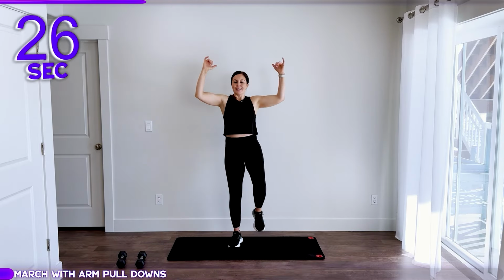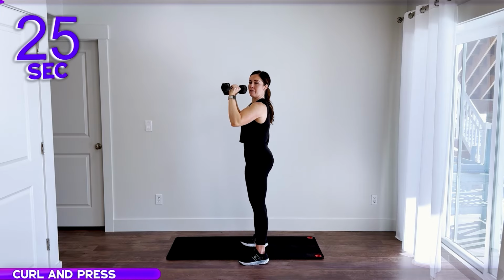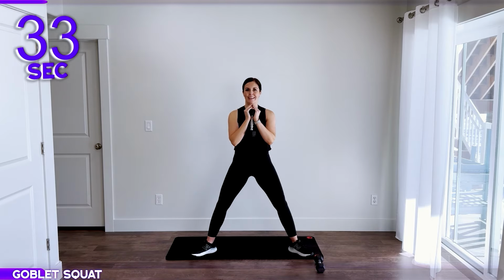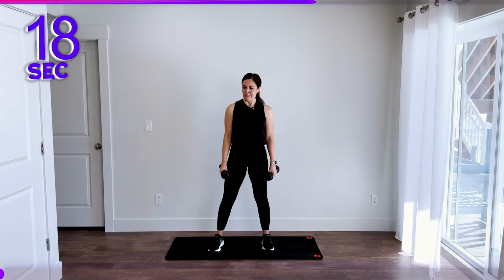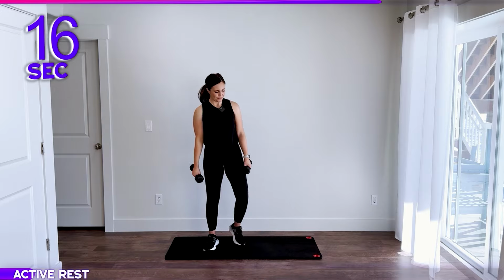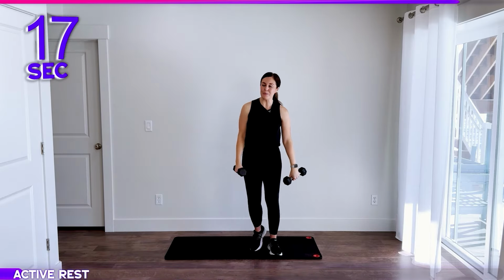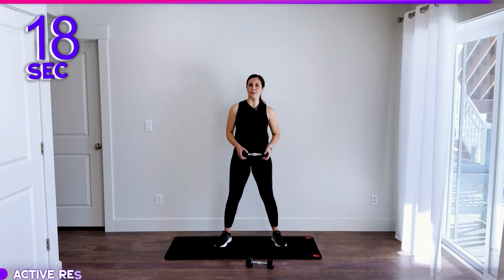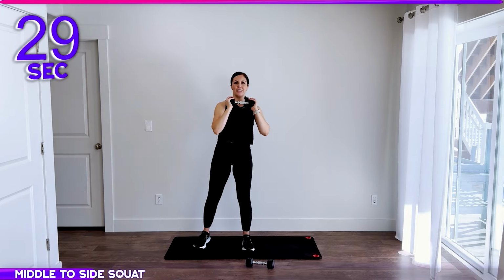25 Minute FAT BURN Cardio Workout At Home with Dumbbells | LISS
An awesome fat-burning LISS (Low Impact Steady State) Cardio workout that you can do right at home in just 25 minutes using dumbbells.

Measure your exercise intensity by tracking your heart rate and making sure that you are doing LISS correctly and exercising in a way that promotes fat loss.

🤰AS ALWAYS, this workout is diastasis recti friendly and perfect for postpartum mamas.

If you want to burn fat, you need to be in a fat-burning heart rate zone.

Measuring exercise intensity is crucial to any workout. But here’s the thing that not many people realize - the ONLY way to measure the intensity of your workout accurately is via monitoring your heart rate!

The only way to measure your intensity accurately is to track your heart rate. The higher your heart rate, the harder you’re working out. It’s as simple as that.

Now when we talk about exercise goals and the reasons why we workout - the majority of people that I work with have a goal to lose weight. But when we talk about weight loss, it’s not just any weight they want to lose… it’s STORED BODY FAT that they want to lose.

Cardio activity is a great way to burn calories, but what if there was a way to PREFERENTIALLY burn calories in your stored body fat??

Well - today I wanted to teach you how to do just that! Low-Intensity Steady-State (LISS) cardio is built on the principle of keeping your workout intensity (heart rate) in such a range that your body primarily pulls from stored body fat as an energy source.

You burn MORE fat by workout out LESS intense! Pretty awesome, right??

LOOKING FOR MORE LISS CARDIO WORKOUTS YOU CAN DO AT HOME? Come back tomorrow and try one of these:

AMAZON STORE

TIME STAMPS:
0:00 Welcome
0:14 Warm Up
3:14 Workout with Weights Starts
25:01 Cool Down Walk